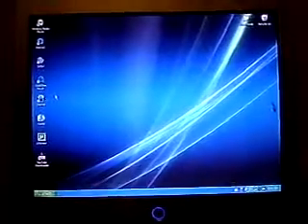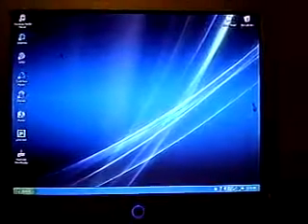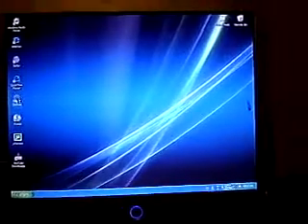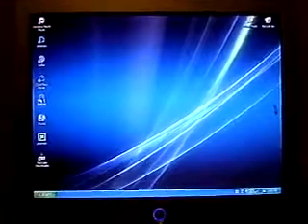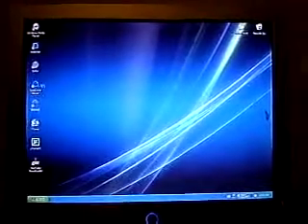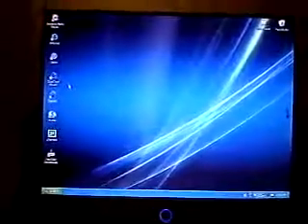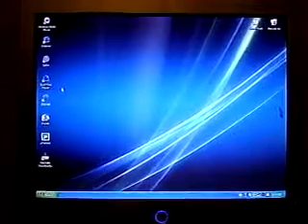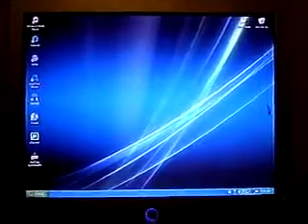Disk Aid Tut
I made disk aid tut